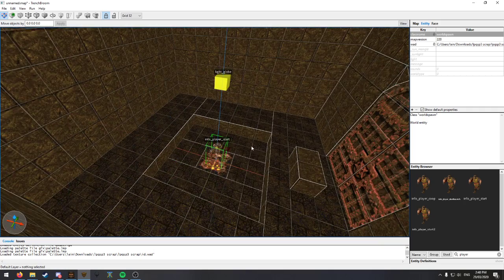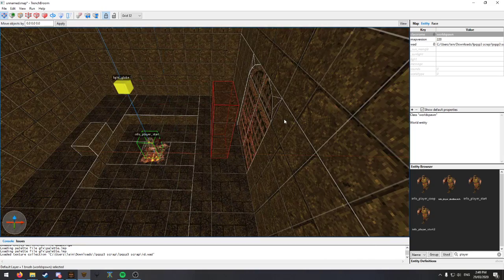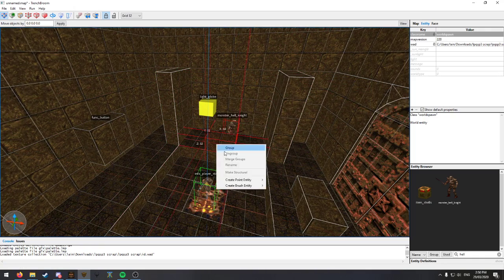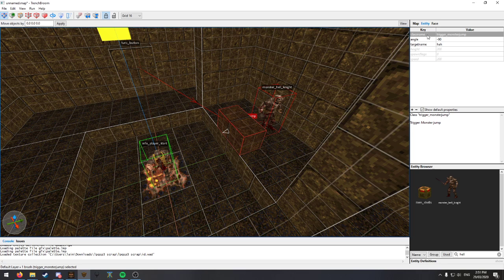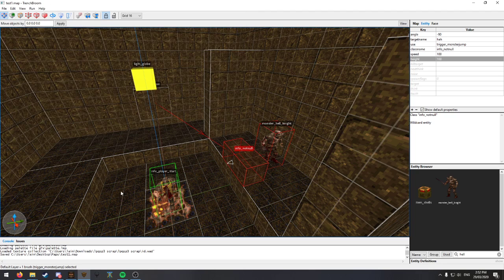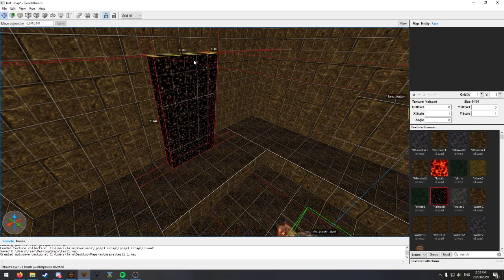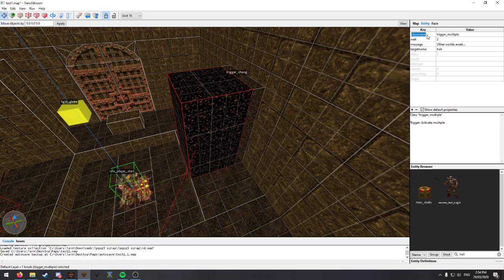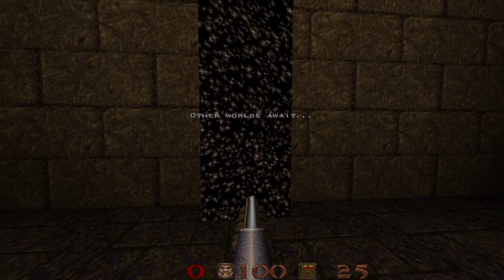Advanced Vanilla Mapping Tutorial - Waiting/Latent Triggers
A short video tutorial explaining how to create triggers that are waiting for an input before becoming active.